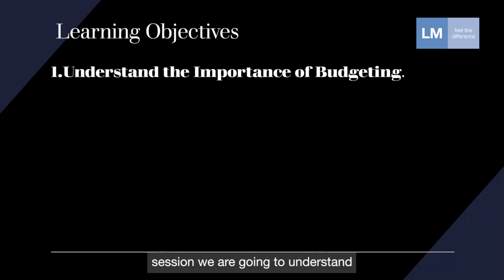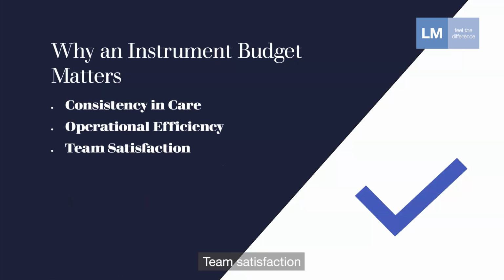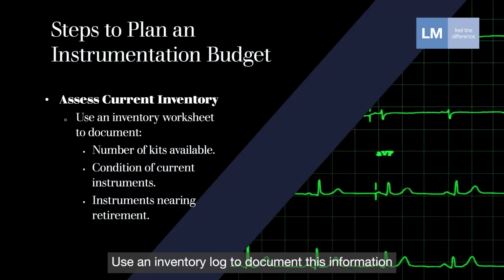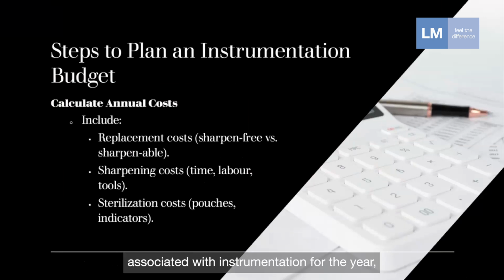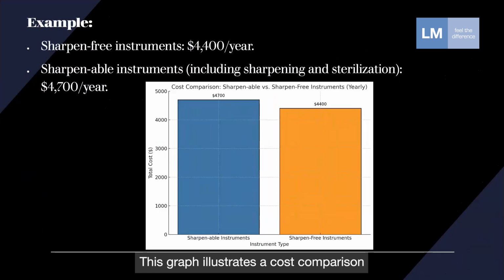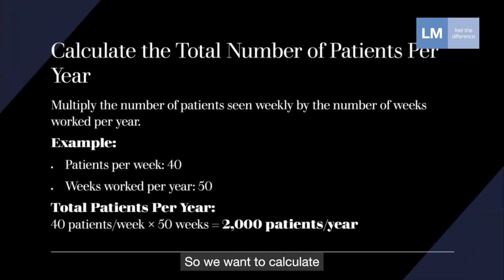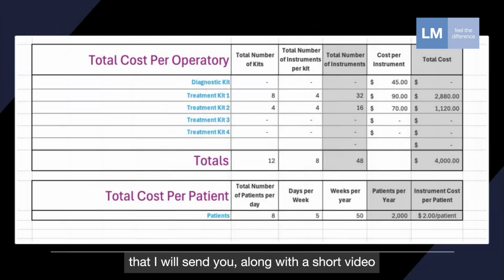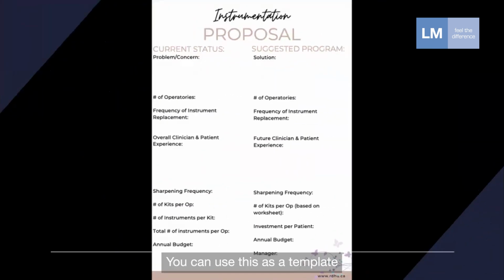04 Planning Your Annual Instrumentation Investment: lecture by RDH Kathleen Bokrossy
Join RDH Kathleen Bokrossy for an insightful lecture series on the care and maintenance of dental hygiene instruments.

Session 4: Investing in Excellence:  Planning Your Annual Instrumentation Investment

A structured instrumentation budget is vital for efficiency, patient care, and practitioner well-being, yet often overlooked. Investing in quality instruments maintains high standards, reduces fatigue, and ensures long-term savings.

This session covers assessing needs, budgeting, and proactive replacement planning, plus the impact of instrument quality on practice success. Optimizing instrumentation is key to sustainability in dental care.

CE0537 marked Medical Device
Manufacturer: LM-Dental™│LM-Instruments Oy | Norrbyn rantatie 8 │ 21600 Parainen, Finland │ lm-dental.com